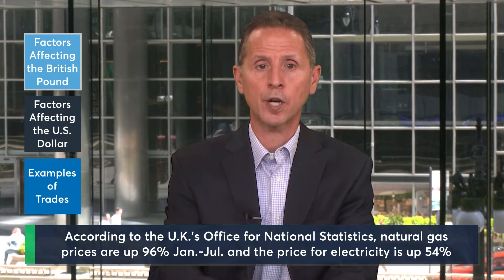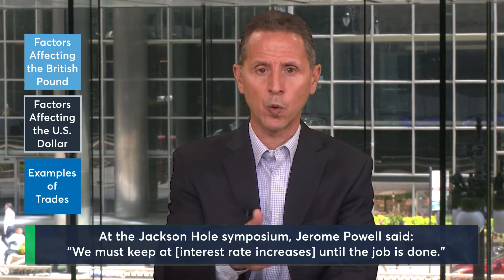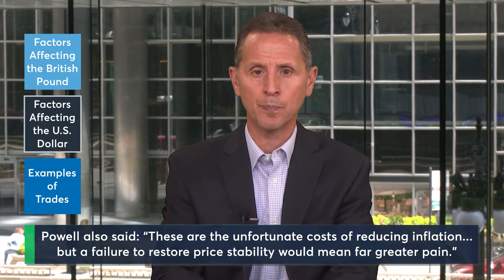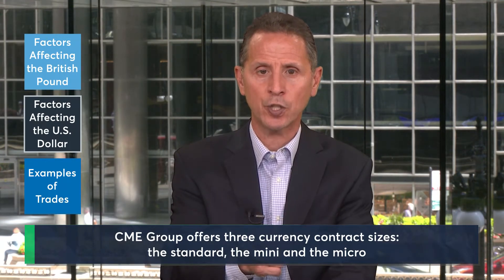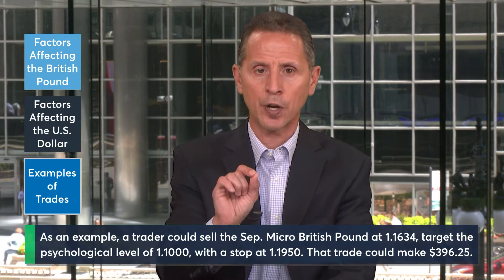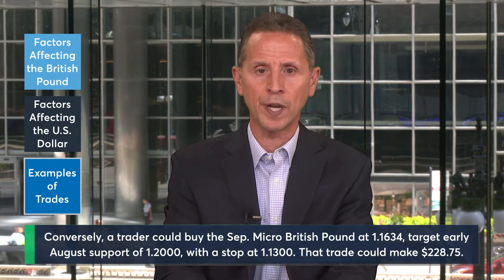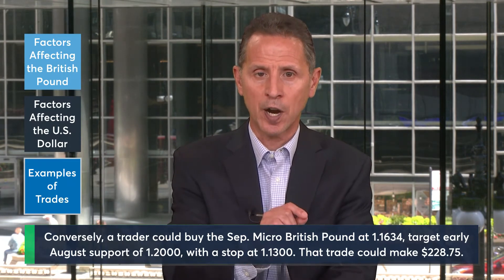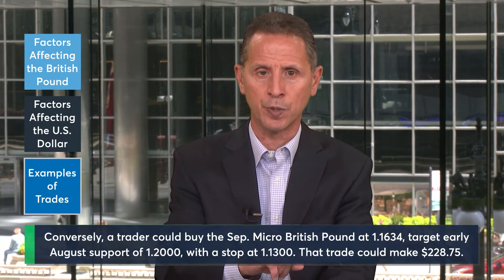FX Insights: British Pound Remains Weak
With inflation in the U.K. reaching double digit territory, the British pound continues to lose ground against the U.S. dollar, falling 5.5% in the last two weeks. Are fundamentals pointing to more weakness for the sterling? Insights by Jim Iuorio.